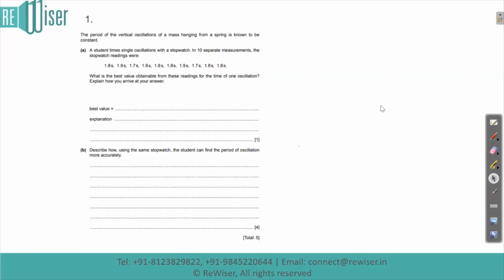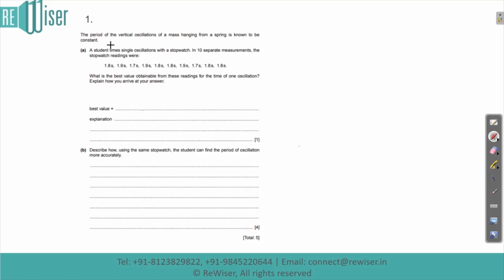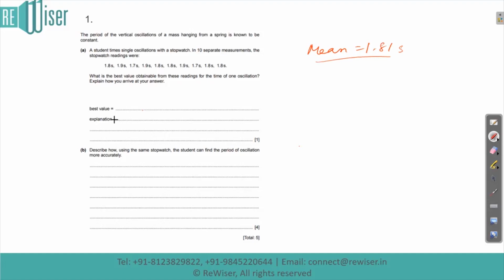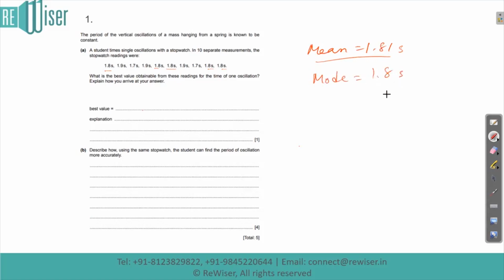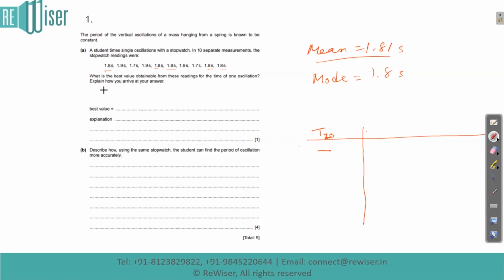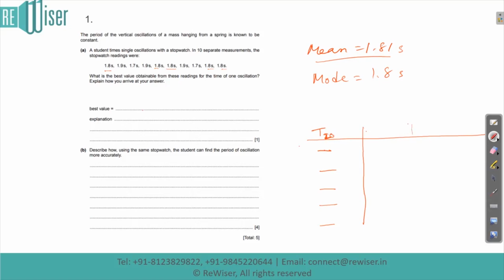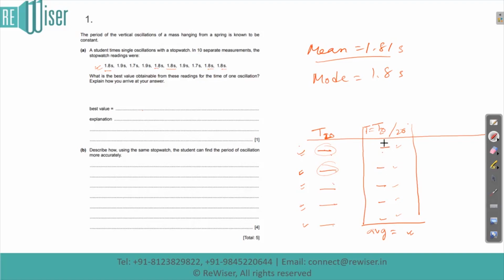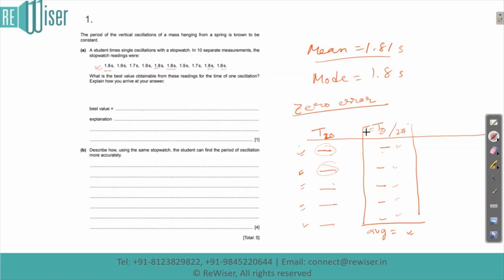🌟 IGCSE Physics: 1. general physics | ReWiser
Certainly! Here's a revised version of your YouTube description with added icons and formatted for visual appeal:

🌟 Welcome to IGCSE Physics! In this session, we delve into oscillation experiments using a stopwatch and how to measure time periods more accurately. Discover valuable tips to enhance your preparation journey.

📚 Looking for High School Academic Support?

Connect with **Team ReWiser**! 🚀

Feel free to adjust the formatting and icons as per your preference!